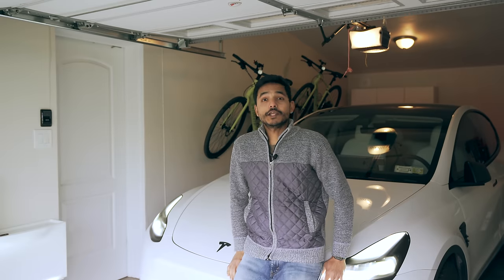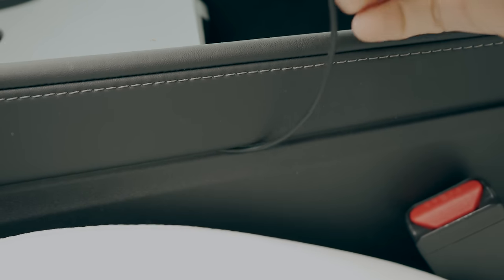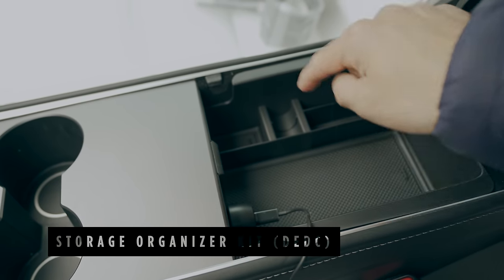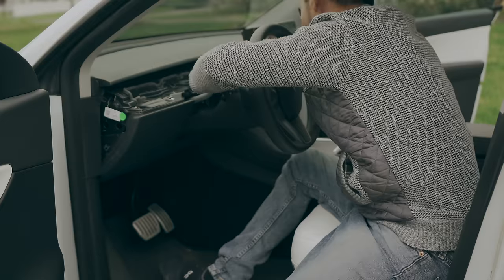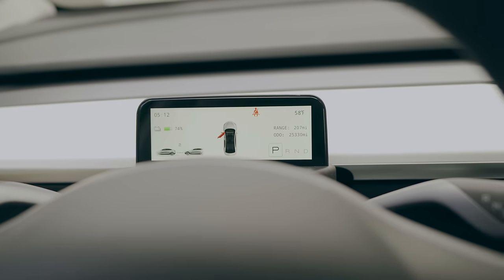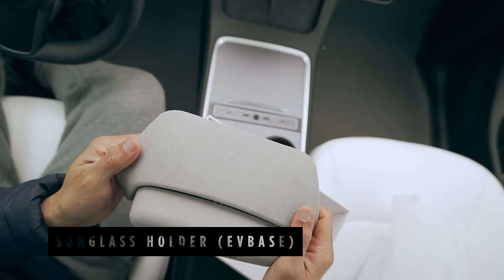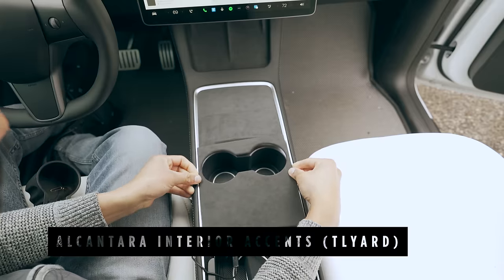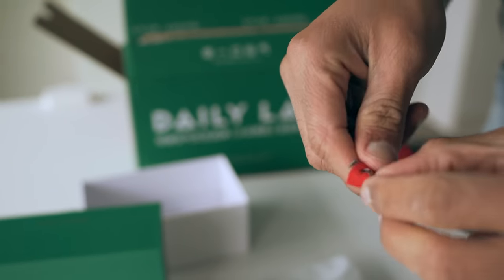Must-have Tesla model Y/3 accessories for new owners #2023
Must-have Tesla model Y/3 accessories #2023

If you are a new Tesla owner, you will be surprised at the number of brands that exist that make amazing accessories for a Tesla. Well I’m here to show 20 must have accessories if you are a new Tesla owner. Don’t go anyways.

▶ Seat covers (KMF)
▶ Seat back Protectors (DEDC)

✅ PREVIOUS ACCESSORIES I INSTALLED
▶ Tesla Model Y Rear Spoiler (AOSKonology)
▶ Tesla Model Y Side Camera Cover (AOSKonology)
▶ Tesla Model Y Mud Flaps (AOSKonology)
▶ USB Docking Station for Tesla Model 3/Y (Marnana)
▶ Tesla 3/Y Sunglass Holder (EVFIT)
▶ Tesla Center Console Tray and Storage bin (Ennovatools)
▶ Tesla Model Y Under Seat Storage Box Organizer (FITEV)
▶ Cup Holder Insert for Tesla
▶ Tesla Model 3/Y Center Console Organizer Tray (Klutchtech)

✅ CHAPTERS:
▶ 0:00 - INTRO
▶ 0:12 - MUD FLAPS
▶ 0:51 - WIRELESS PHONE CHARGER
▶ 2:03 - STORAGE ORGANIZER KIT
▶ 3:12 - DASHBOARD MINI SCREEN DISPLAY
▶ 6:08 - USB DOCKING STATION
▶ 6:33 - SUNGLASS HOLDER
▶ 7:04 - SOLAR PHONE HOLDER
▶ 7:40 - ALCANTARA INTERIOR ACCENTS
▶ 8:30 - CAR FRAGRANCES
▶ 9:21 - SCREEN PROTECTOR
▶ 9:59 - ROOF SUN SHADE
▶ 10:37 - SEAT COVERS
▶11:09 - SEAT BACK PROTECTORS